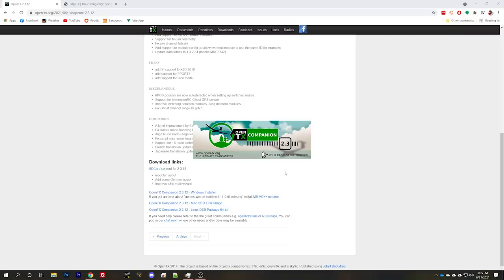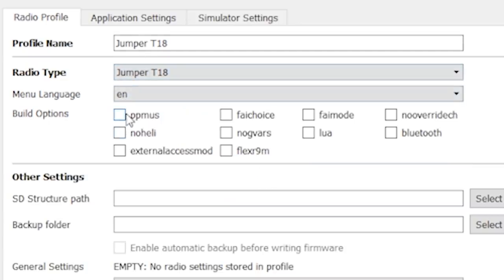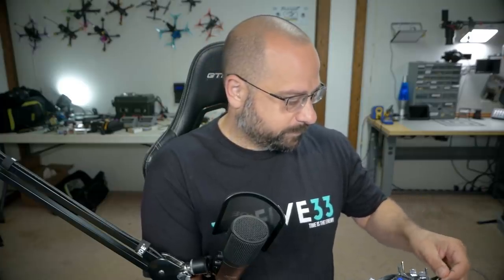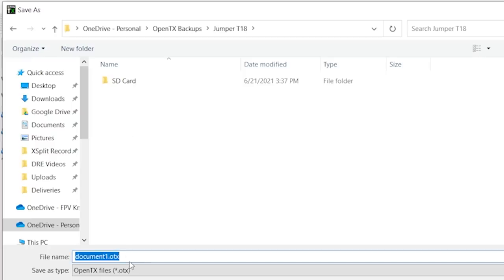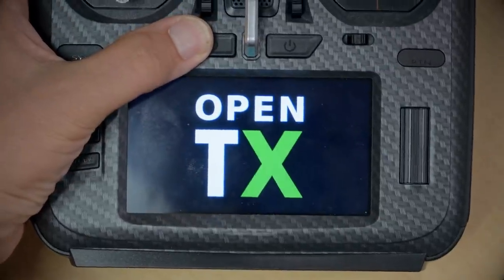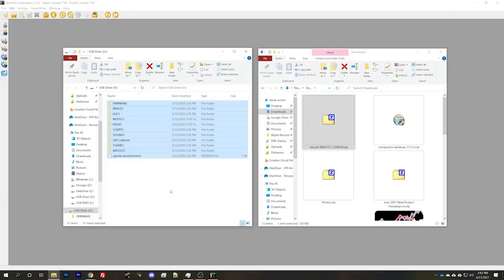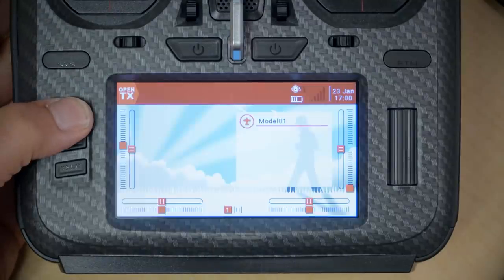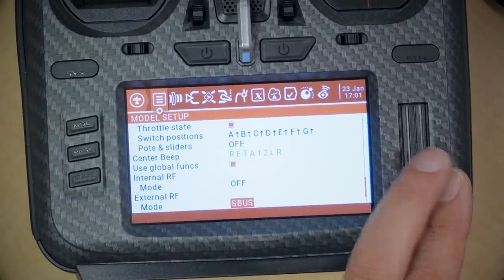CRSFSHOT is for everyone (even if you don't use Crossfire)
OpenTX 2.3.12 is here, and it brings us one of the most hotly awaited features of OpenTX: crossfireshot. But what the heck is crossfireshot, and why should you care, even if you don't use Crossfire?

My video about how three ways to flash OpenTX including how to unbrick your controller if you brick it